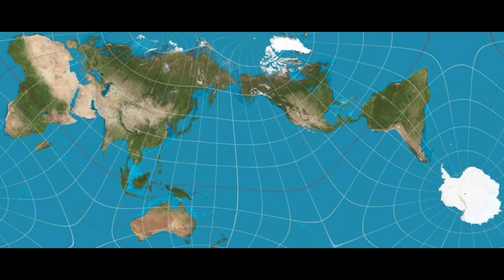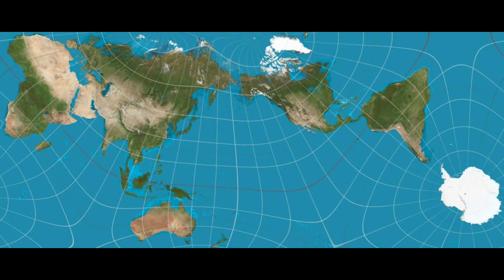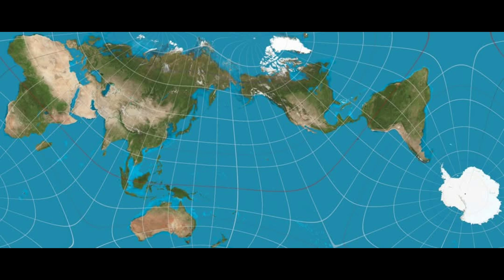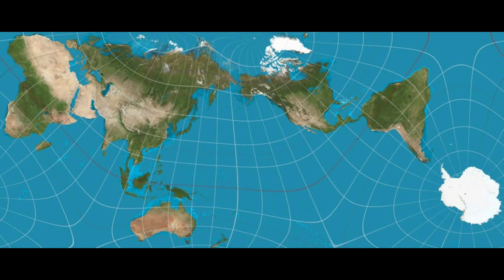The Most Accurate Map of Planet Earth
This Map is the Most Accurate Picture of Earth Ever Created:

We've been viewing the world incorrectly for 500 years.

The traditional world map, first designed by Gerardus Mercator in 1569, has long been criticized for its significant distortions.

It exaggerates the size of regions in the northern hemisphere, such as Europe and North America, while diminishing those closer to the equator.

Greenland, for example, appears the size of Africa on many maps, despite being 14 times smaller.

In the 1970s, German journalist Arno Peters publicly denounced the Mercator projection, highlighting its role in perpetuating a Eurocentric worldview. Even modern alternatives often fail to accurately represent landmasses like Antarctica.

Now, Tokyo-based architect and artist Hajime Narukawa won Japan's prestigious Good Design Award for developing the AuthaGraph World Map, a groundbreaking projection that preserves the true proportions of continents and oceans.

By dividing the globe into 96 triangles, then transferring these to a tetrahedron and unfolding it into a rectangle, the AuthaGraph map eliminates the distortions found in both the Mercator and Dymaxion maps.

Remarkably, it also allows for seamless tiling, enabling users to reposition regions at the center while maintaining accurate geographical relationships.

The creators of the AuthaGraph map argue that, while traditional maps prioritized land, today’s global challenges demand a broader focus on oceans and polar regions. Issues such as melting glaciers, rising sea levels, and the territorial claims over marine resources require an accurate and unbiased representation of the Earth.

By offering a fresh perspective, the AuthaGraph map aims to help users better understand the interconnectedness of our planet's land and water systems. Imagine, too, how this innovative map could reshape our view of 600 million years of continental drift